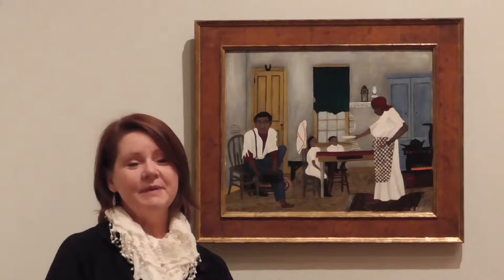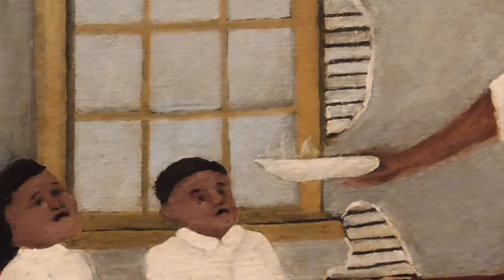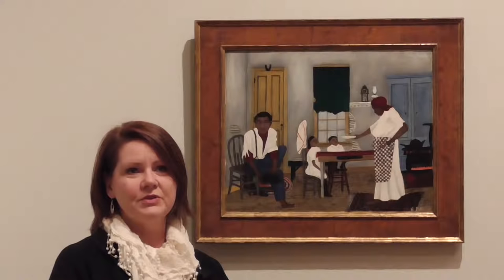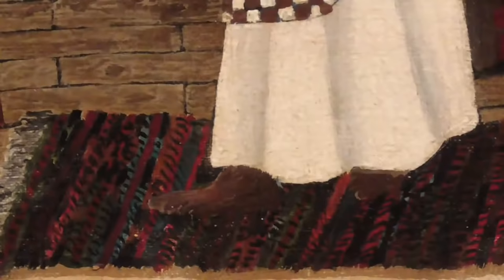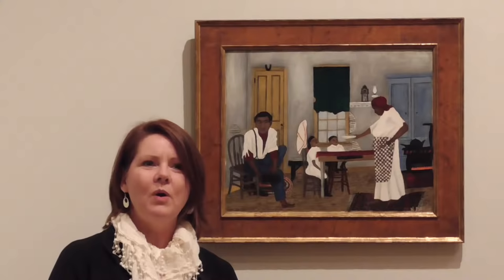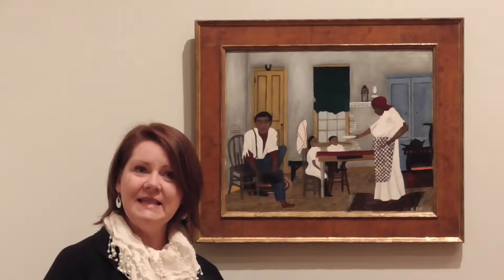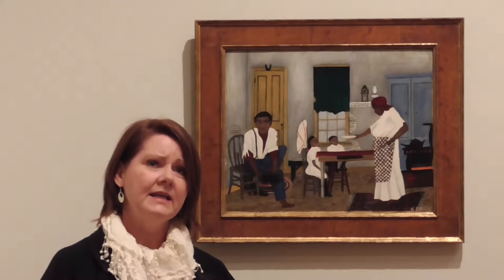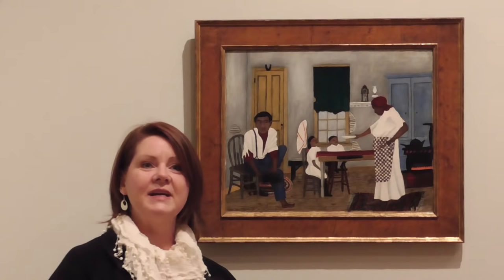New on View: Horace Pippin's Sunday Morning Breakfast [Extended]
Exclusive insights from curator and head of the Department of American Art, M. Melissa Wolfe on the Saint Louis Art Museum's recent acquisition, Sunday Morning Breakfast by Horace Pippin.
[Horace Pippin, American, 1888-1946; Sunday Morning Breakfast, 1943; oil on fabric; 16 x 20 inches; Saint Louis Art Museum, Museum Funds; Friends Fund; Bequest of Marie Setz Hertslet, Museum Purchase, Eliza McMillan Trust, and Gift of Mrs. Carl Tucker, by exchange 164:2015]